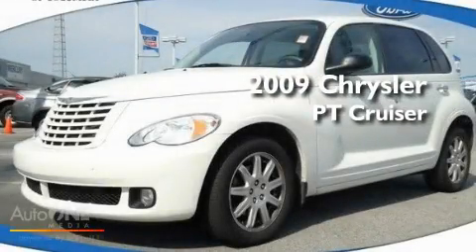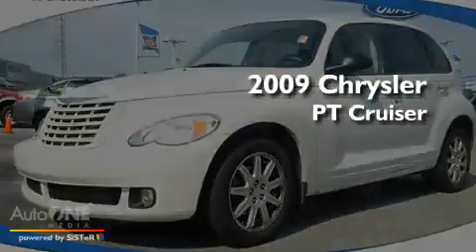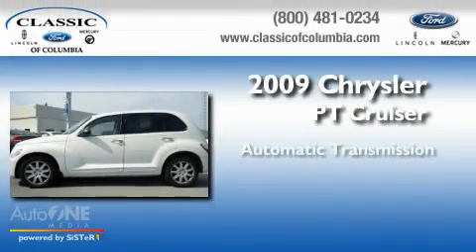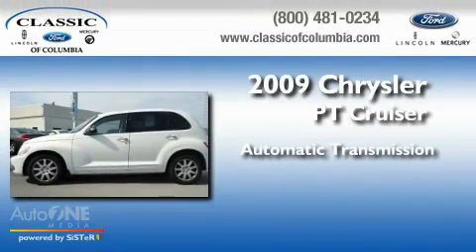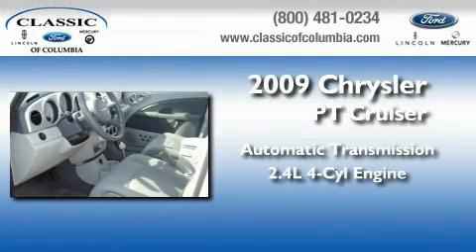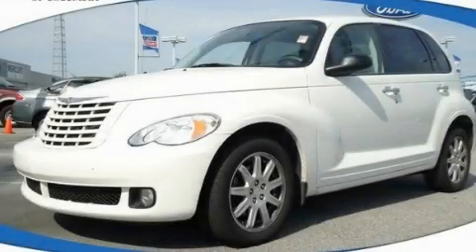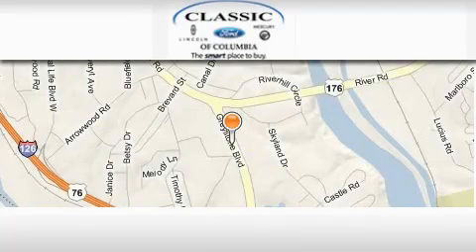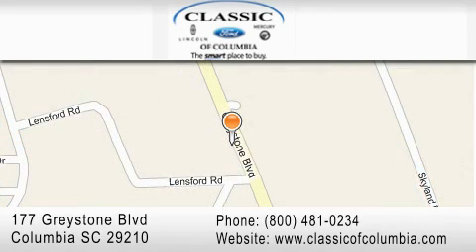2009 Chrysler PT Cruiser Fayetteville NC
Year: 2009
 Make: Chrysler
 Model: PT Cruiser
 Engine: 2.4L 4 cyl.
 Trans.: Automatic
 Exterior: Stone White
 Miles: 43,730
 Interior: GRAY
 Stock: P10070

 2009 Chrysler PT Cruiser Columbia SC